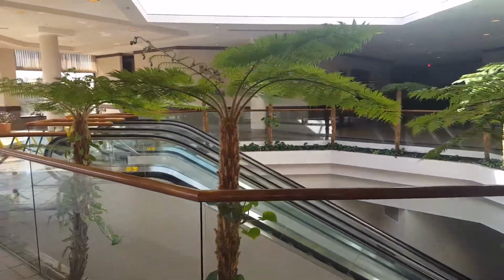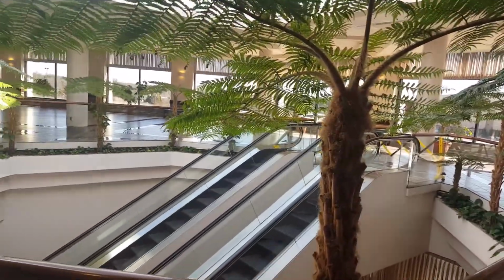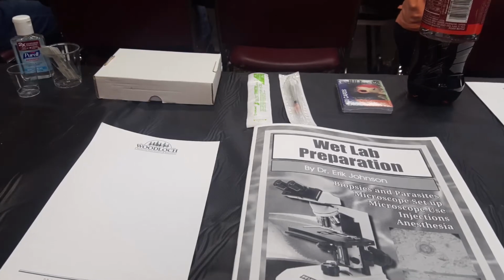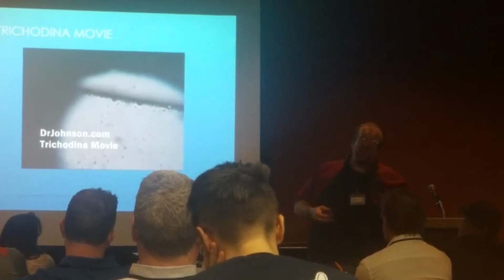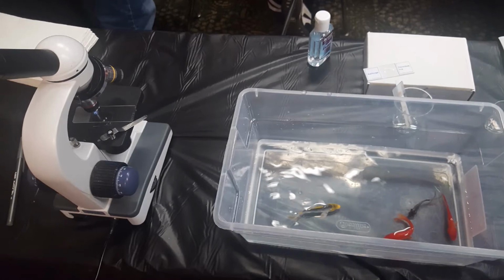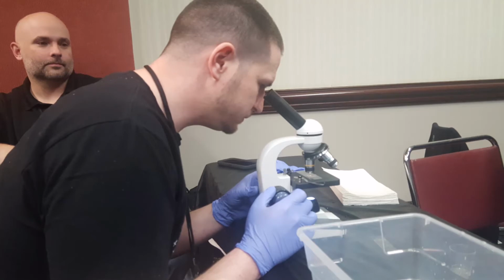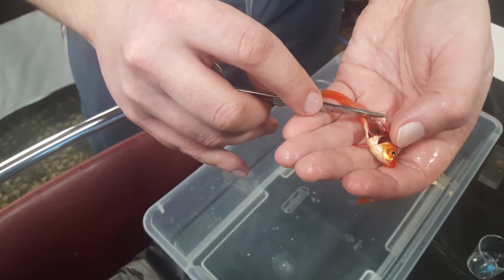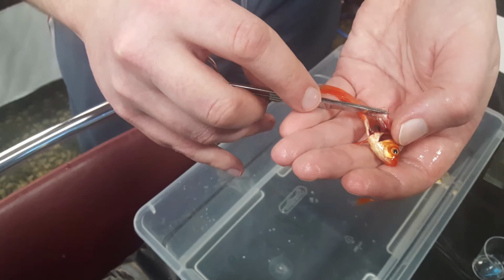Pond Fish Health Workshop part 1 - Koi Health and Wetlab by Dr. Erik Johnson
Aquascape paid the maintenance and retail teams to fly out to North Carolina and partake in a Fish Health Workshop given by Dr. Erik Johnson to learn about performing biopsies on koi. This is part 1 of a three-part series. Stay-tuned for a tour of Pond Country in part 2 and Blue Ridge Koi Hatchery in part 3.

For those of you interested in learning more about fish health, I highly encourage you to watch Dr. Johnson's series on Sick Fish Saved.

Thank you to Garden State Koi for putting on this event and thank you to Dr. Erik Johnson for sharing his valuable knowledge on fish health!